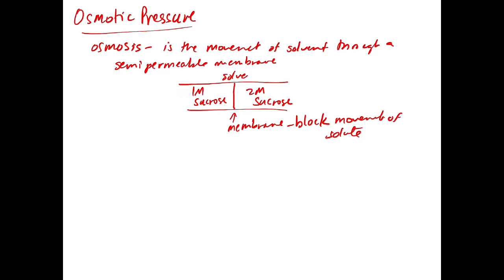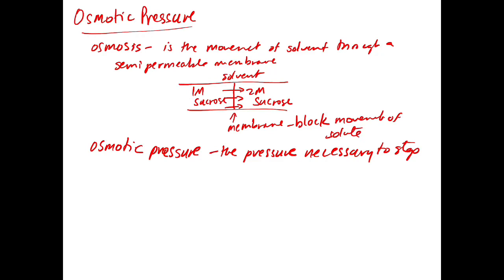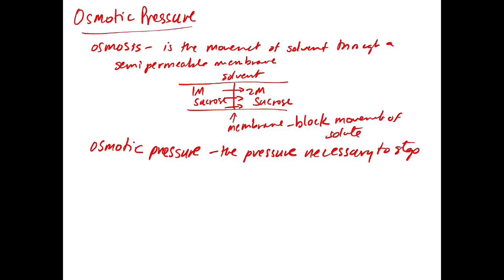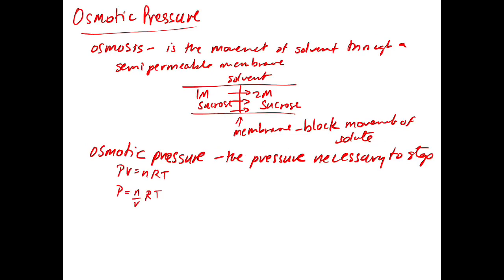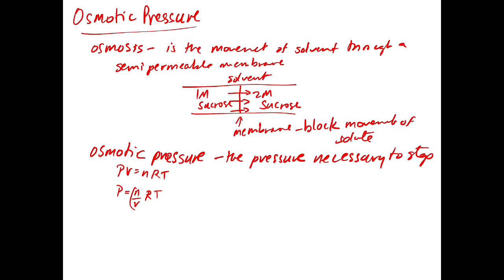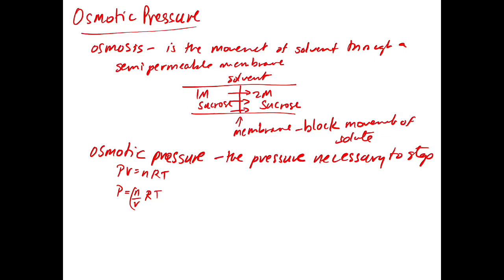Chapter 12. Colligative Properties - Osmotic Pressure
This video gives an introduction to osmotic pressure, the final colligative property of Chapter 12.